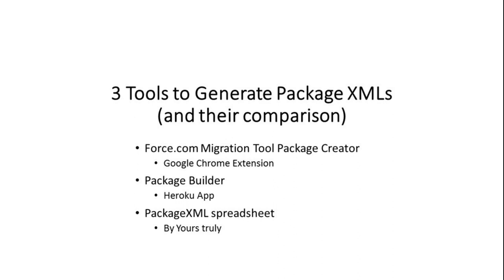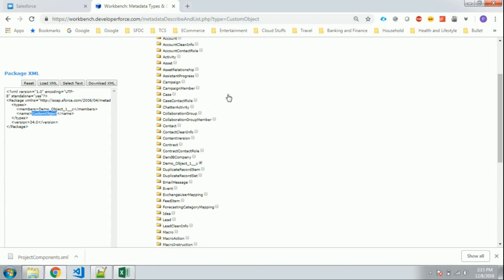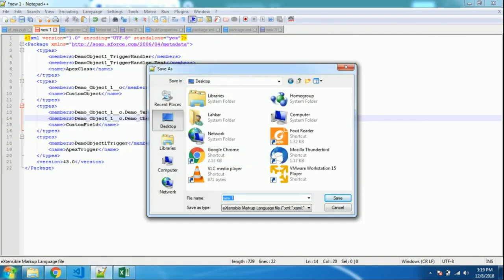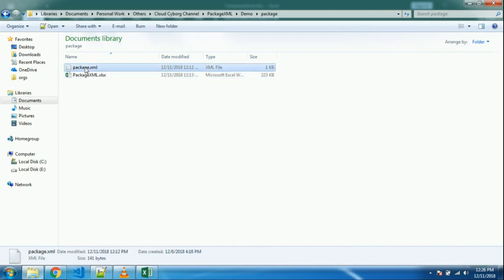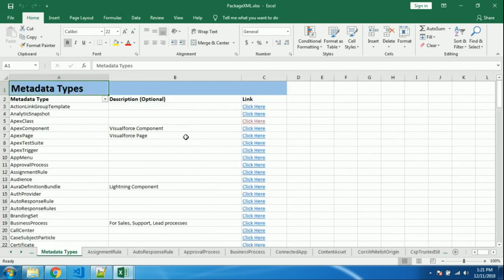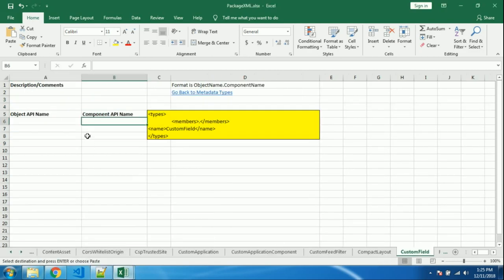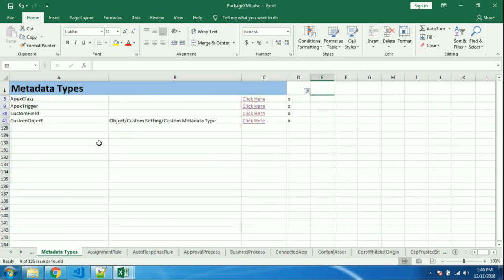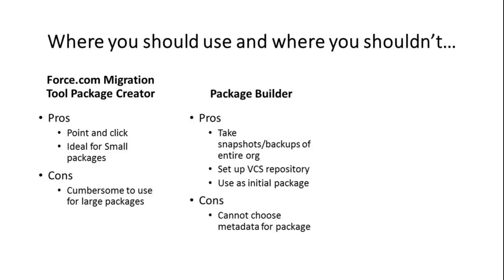Salesforce: 3 Ways to Manage your Package XMLs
Time to say goodbye to Change Sets!
Learn how to create and manage package xml files in 3 different ways.